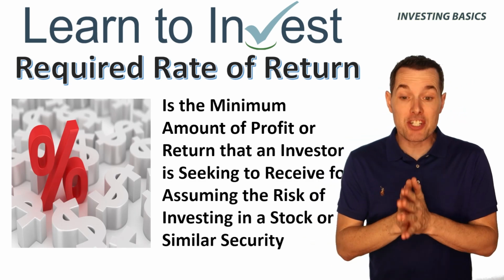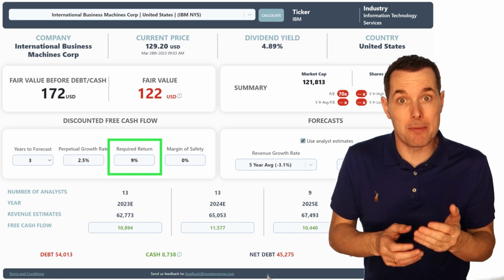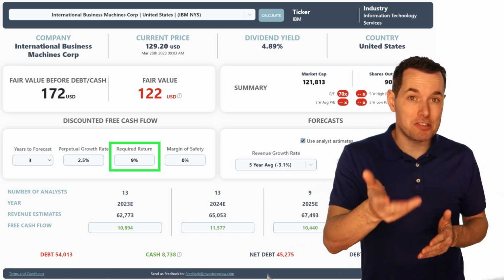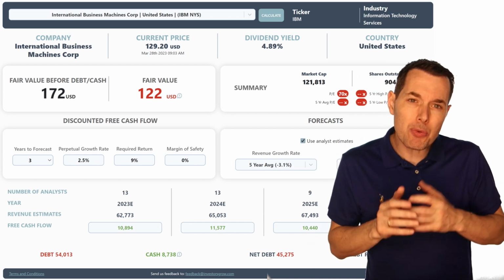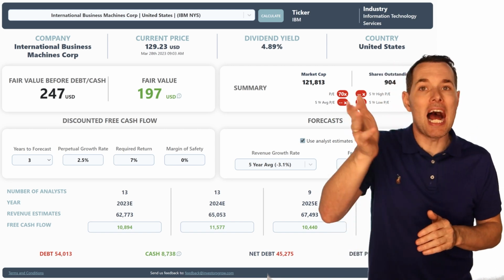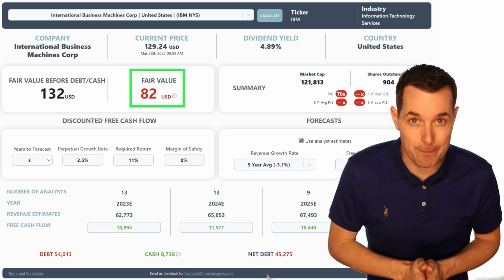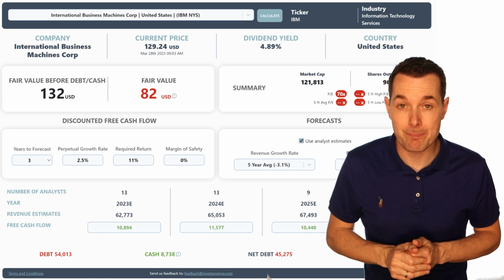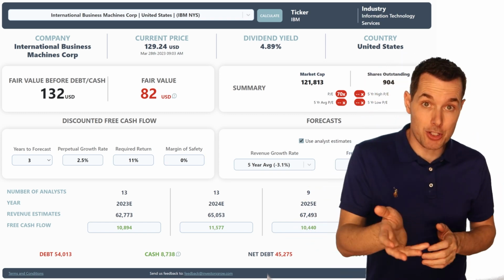What is a Required Return in Investing - Required Rate of Return